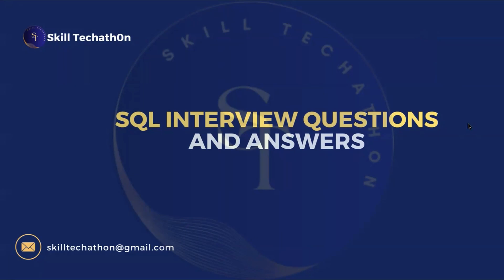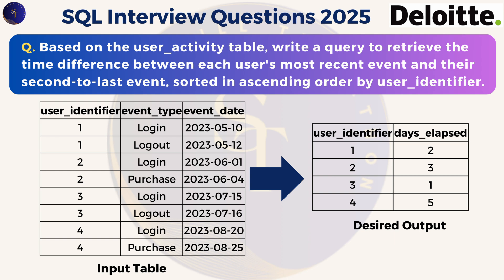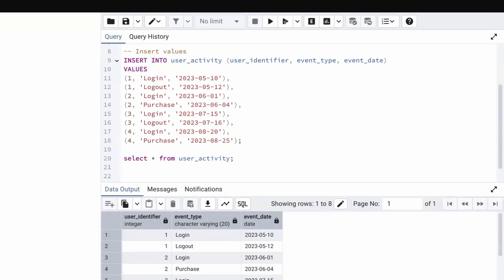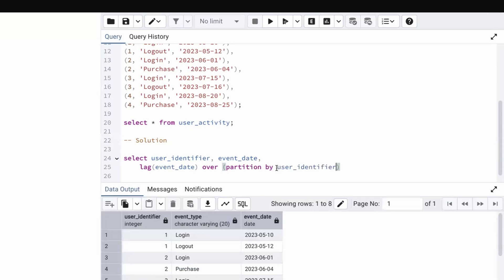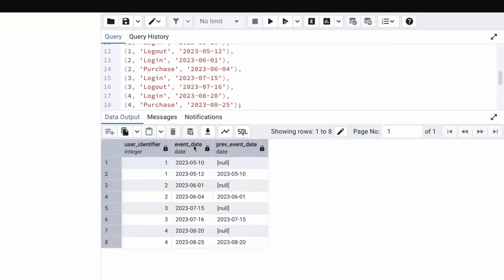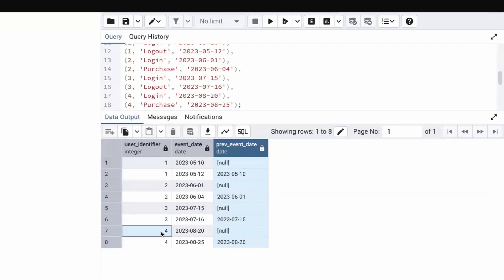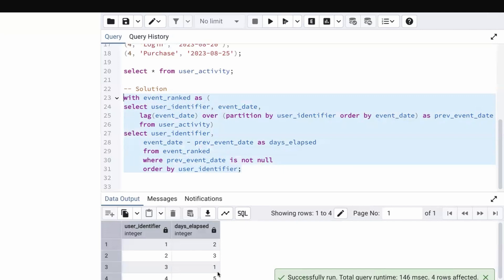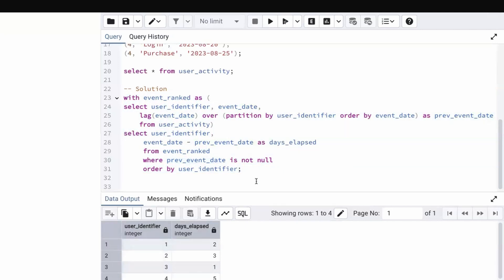SQL Interview Question 2025 | Time Difference Between Latest Activities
In this video, I have discussed how to solve the SQL Interview Questions:
Based on the user_activity table, write a query to retrieve the time difference between each user's most recent event and their second-to-last event, sorted in ascending order by user_identifier.

-- Creare Table user_activity
CREATE TABLE user_activity (
    user_identifier INT,
    event_type VARCHAR(20),
    event_date DATE

-- Insert values
INSERT INTO user_activity (user_identifier, event_type, event_date)
VALUES
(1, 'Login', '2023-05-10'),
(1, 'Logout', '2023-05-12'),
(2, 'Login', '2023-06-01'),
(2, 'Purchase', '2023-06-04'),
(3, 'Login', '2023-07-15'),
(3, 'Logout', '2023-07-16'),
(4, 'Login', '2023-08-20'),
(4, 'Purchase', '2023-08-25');